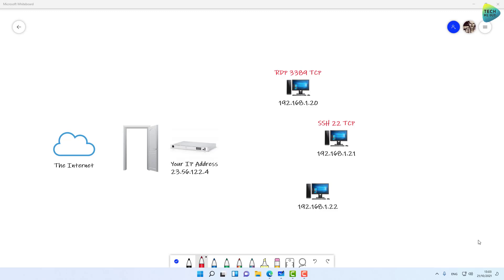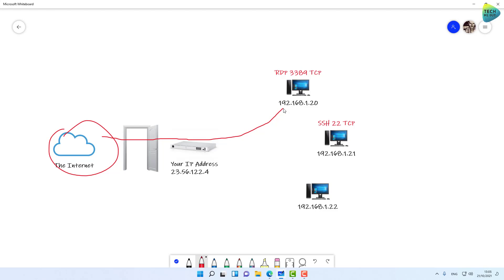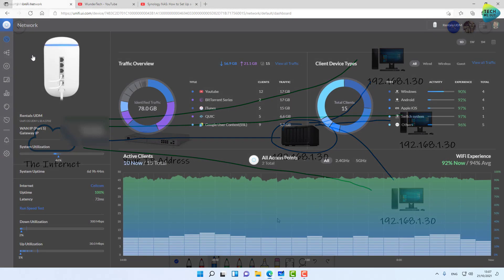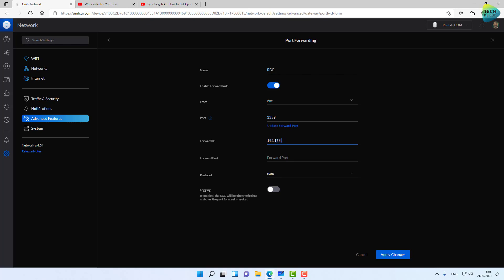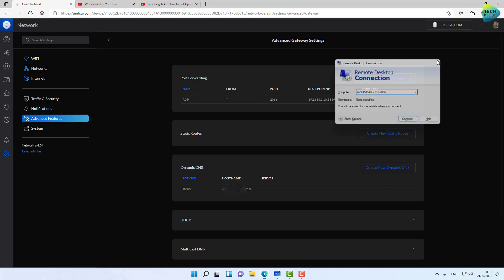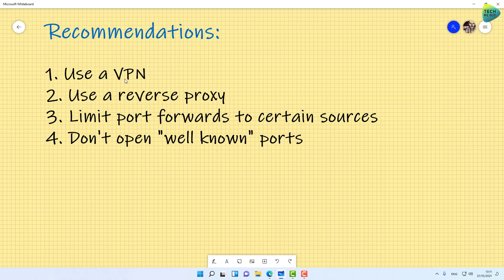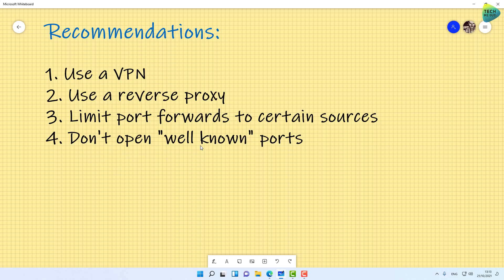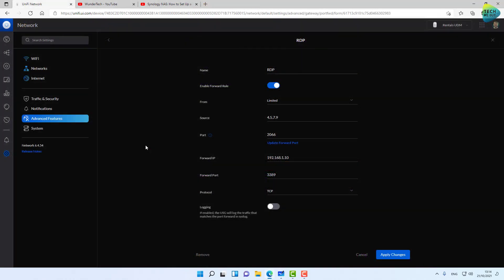UniFi Port Forwarding (Setup, Risks, Alternatives)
UniFi Port Forwarding is easy to setup and configure but, port forwarding hs its risks and there are alternatives to port forwarding. Lets see what those are.

UniFi Port Forwarding is almost identical in term of process in Unifi Dream Machine \ Dream Machine Pro \ USG \ USG Pro. But even if you have a different brand of firewall or router, you should still know: Port forwarding is bad!

Port forwarding in UniFi or in any other brand firewall creates the same risk. an open door from the outside world directly inside your internal network. you might think you are the only one using this door, in fact, the door is open to the entire internet.

UniFi Port Forwarding might be easy set up but the risks are critical. there are several alternatives you should consider using. any of these alternatives can at least reduce yor exposure to threats.

So, in general, yeah, UniFi Port Forwarding is an easy process but should you be forwarding ports at all? if you can, my recommendation will always be to avoid it. Port Forwarding in this day in age is like showing a thief an unlocked door, be aware.

0:00 General Overview
1:28 Alternatives
3:08 Port Forward Setup
5:37 Use Random External Ports
7:30 Recommendations
9:55 References and Summary